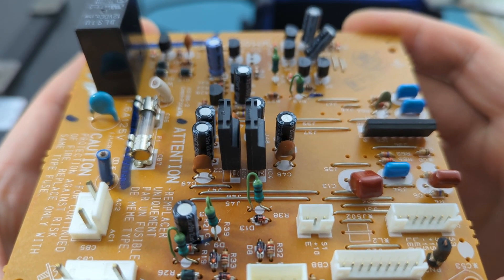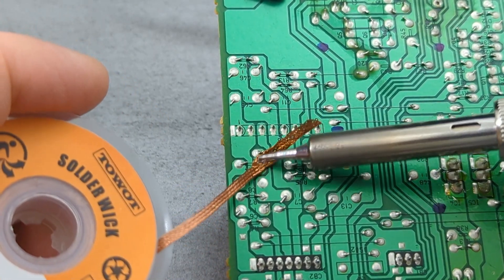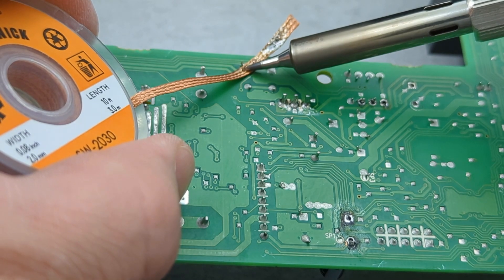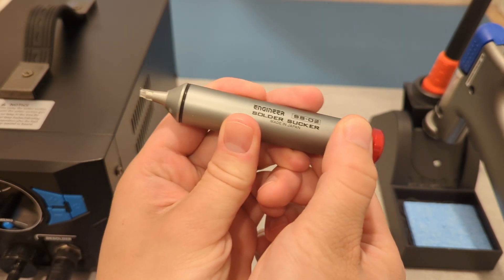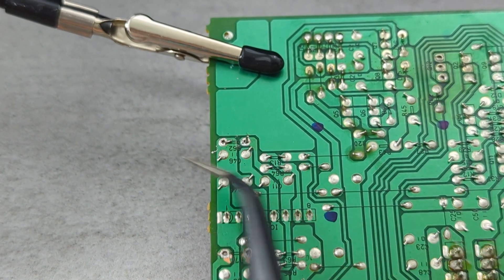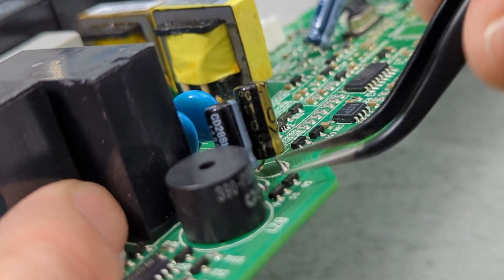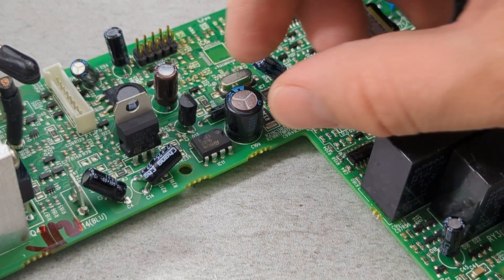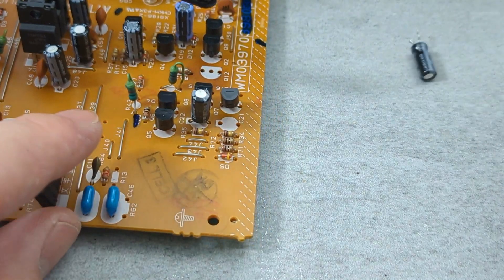How To Desolder Through Hole Components | Step-by-Step Guide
🔔 Get your tools here:
✅ Solder Wick
✅ Solder Sucker
✅ WEP 948D III Soldering + Desoldering 2-IN-1 Station
✅ Soldering Iron Tip Set
✅ Solder Wire
✅ WEP 948DQ-I Fume Extractor
✅ Soldering Tip Cleaner

In this video, we'll show you the best techniques for desoldering through-hole components like a pro! 🤖 Whether you’re using a solder wick, a solder sucker, or a desoldering gun, we’ve got you covered. From simple tricks to pro tips, you’ll learn everything you need to safely remove components without damaging your PCB. 🛠️

🎬 Video Chapters
00:00 - Introduction
00:17 - Desolder with the solder wick
04:09 - Desolder with the solder sucker
07:16 - Desolder with the desoldering gun